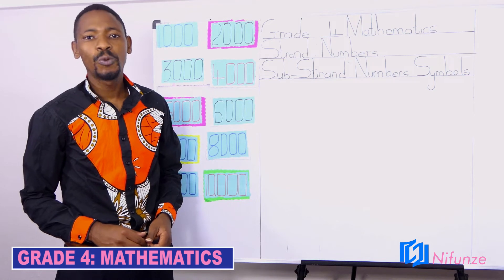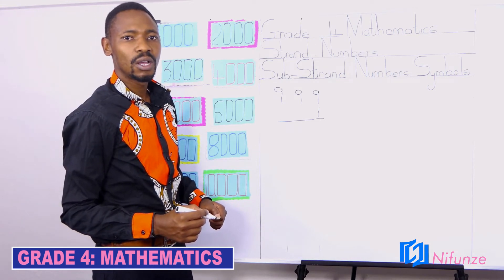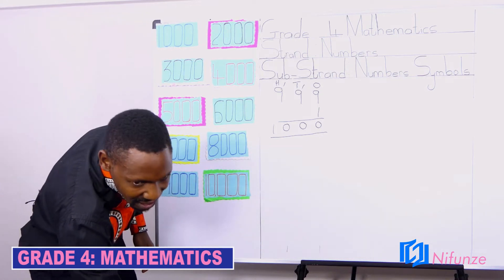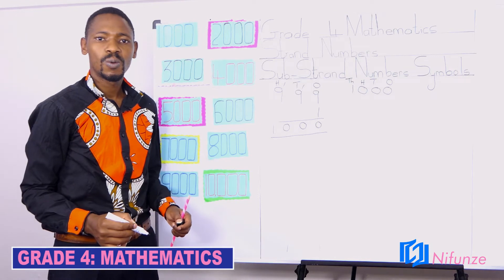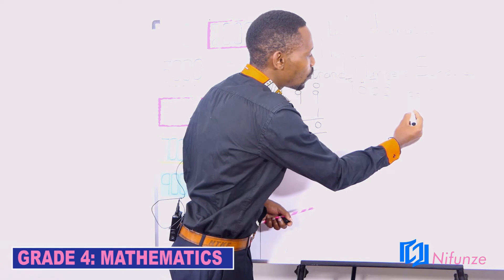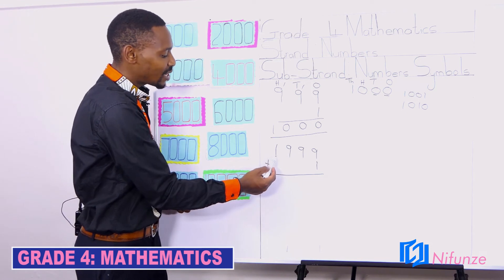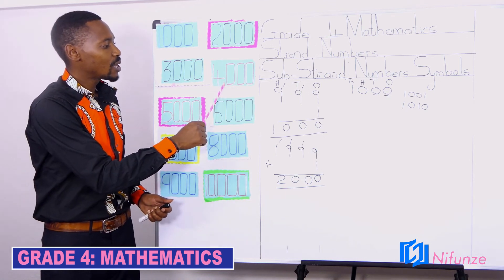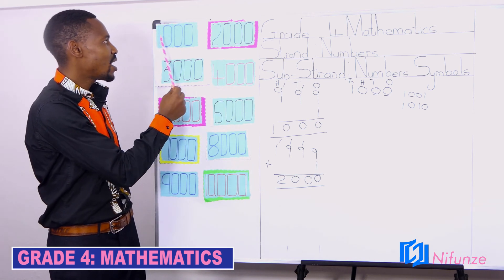MATHEMATICS ACTIVITIES GRADE 4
Strand: Number
Sub Strand: Number Symbols